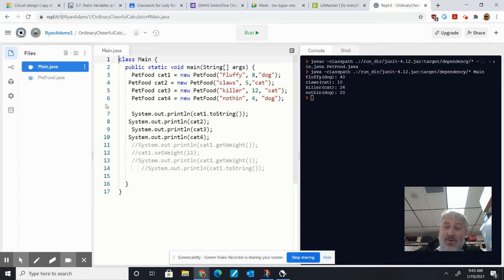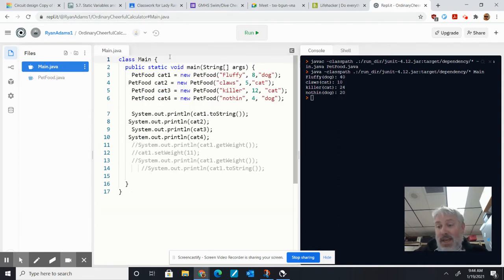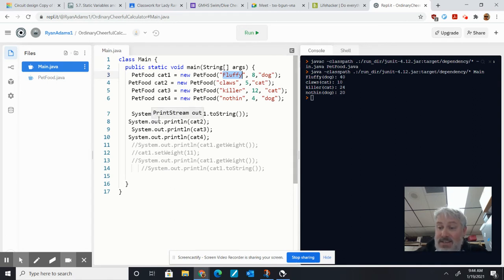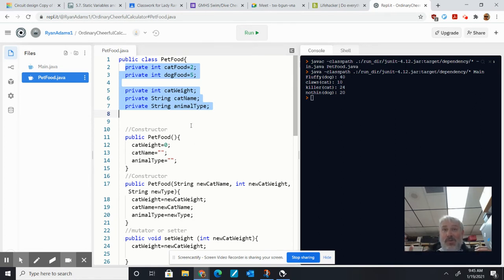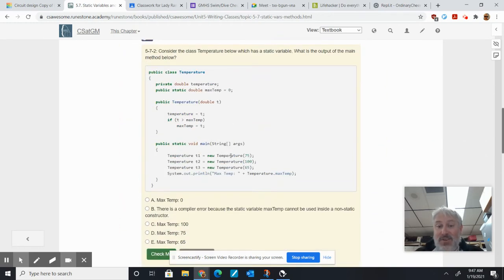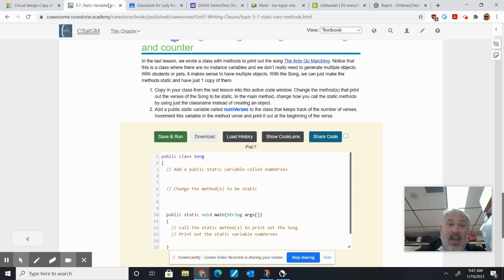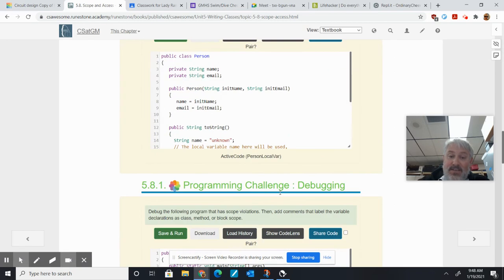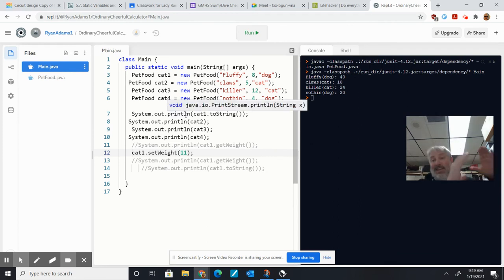Static: Jan 19, 2021 9:49 AM